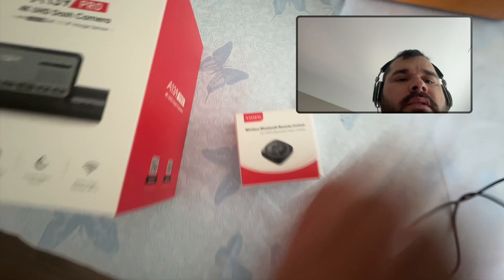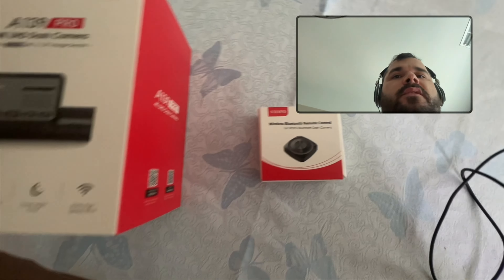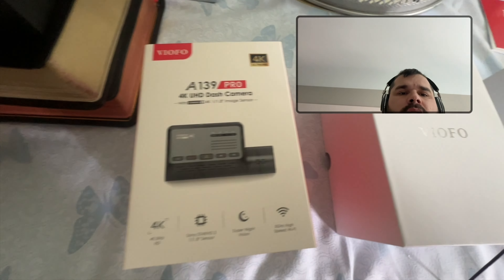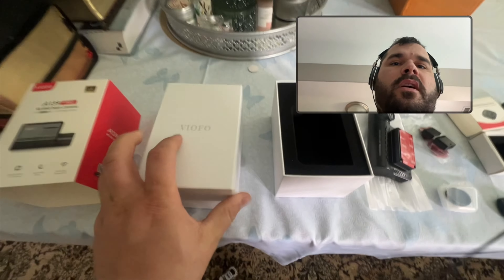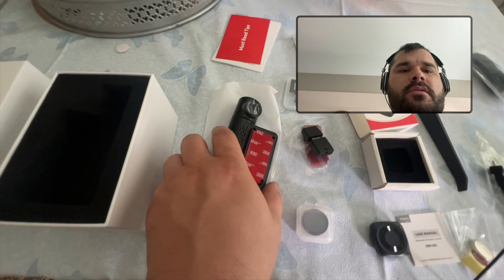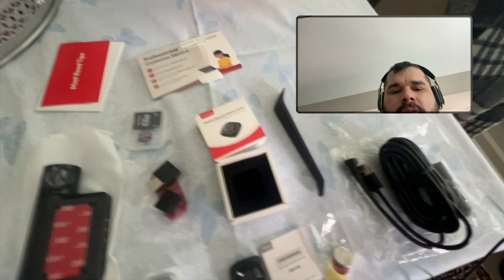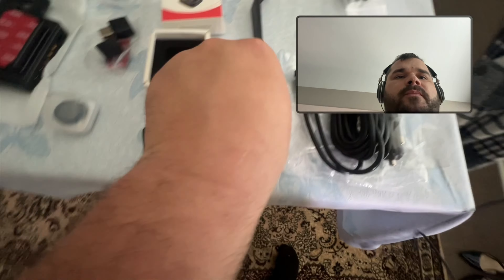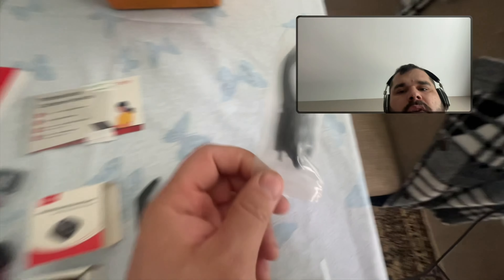Dash Camera , VIOFO A 139 PRO , 4K UHD Dash Camera